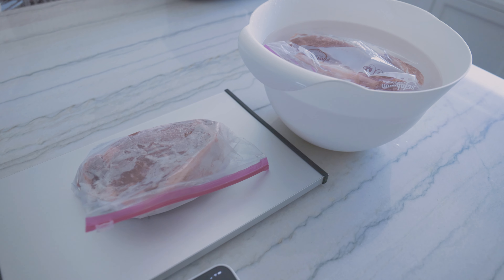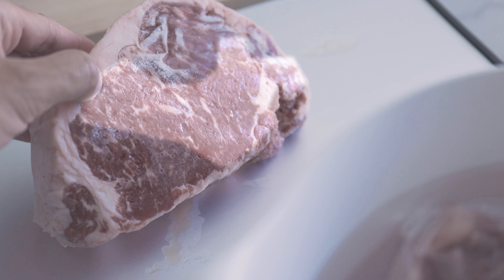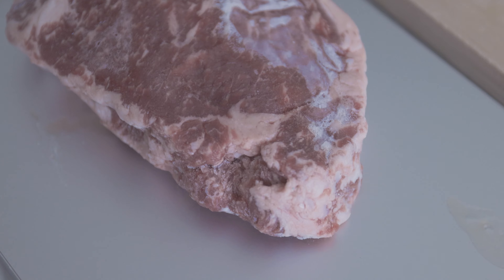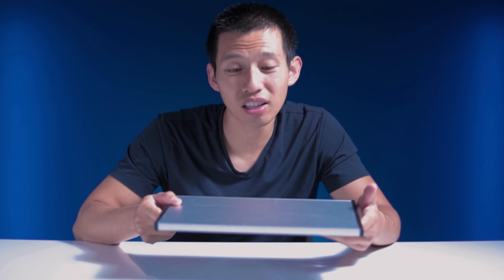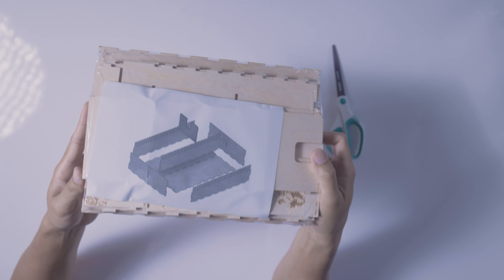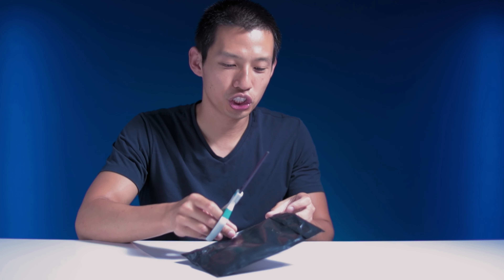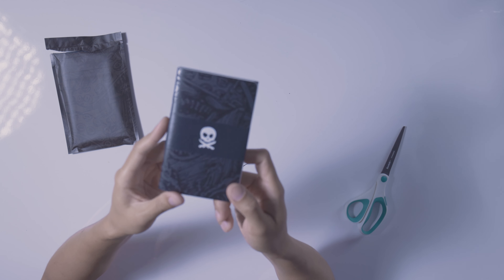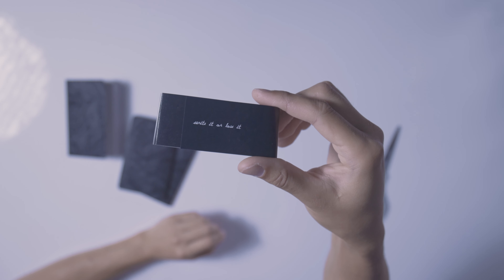MAIL DAY! The Icegone Defrosting Tray!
We're talking about a kickstarter/indiegogo project today-the ICEGONE Defrosting Tray!

We'll also be unpacking some other items I bought!

Tim Chuon
11947 Valley View St.